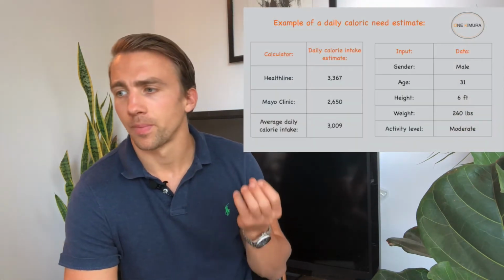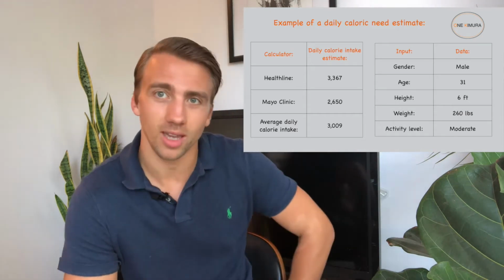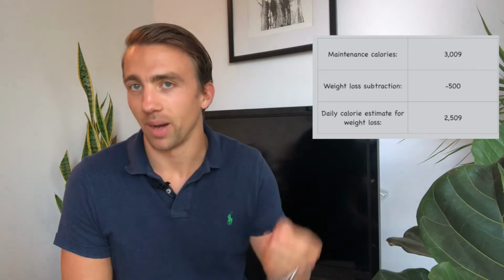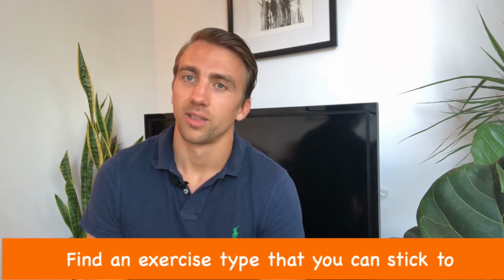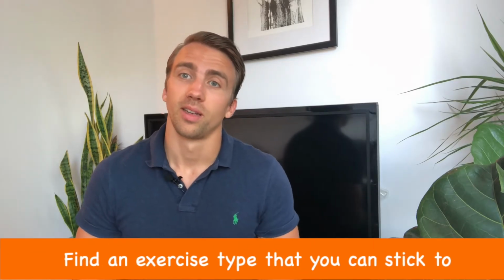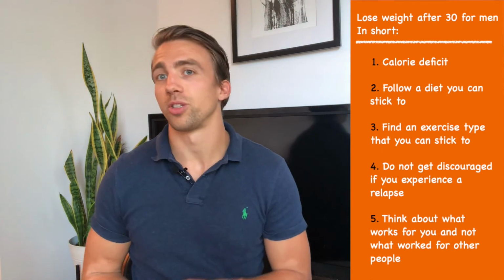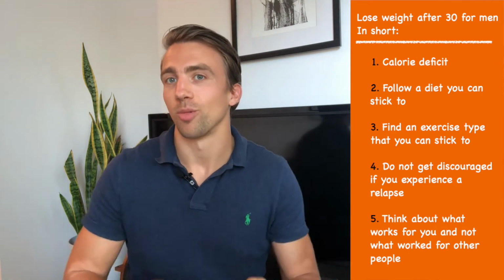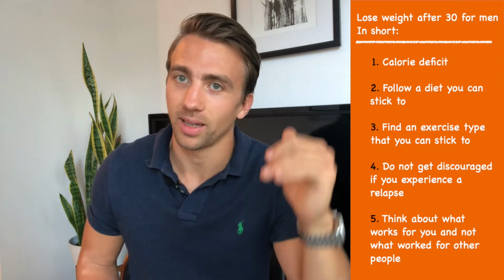Lose your belly I Health ideas for men over 30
In this video I am going to give some high impact health ideas for you men over 30.

Turning 30 is the beginning of a new era. Our 20’s are behind us and it is time to embark on a new decade. You might have put on some extra weight in your 20’s and you now ask yourself: Is it too late to lose weight in your 30’s?

It is not too late and in this video I am going to give you some ideas for how you can set up your weight loss strategy so that you can have lasting success.

I wrote a blog post where I go into even more detail on how to set up a strategy for weight loss after you turn 30.

In order to lose weight in your 30’s you should focus on creating a healthy lifestyle, eating fewer calories than you “burn”, and finding a diet and a type of exercise that you can stick with.

Summary
 1. Calorie deficit
 2. Follow a diet you can stick to
 3. Find an exercise type that you can stick to
 4. Do not get discouraged if you experience a relapse
 5. Think about what works for you and not what worked for other people

PS. I am not a qualified and licensed physician or other health care provider, nor am I pretending to be one. The information contained herein should not be used as a substitute for the advice of a licensed physician or other health care provider. All information provided herein is meant for informational/entertainment purposes only. No information is to be taken as medical or other health advice for any health- or medical condition.